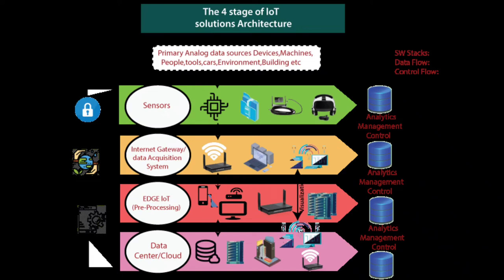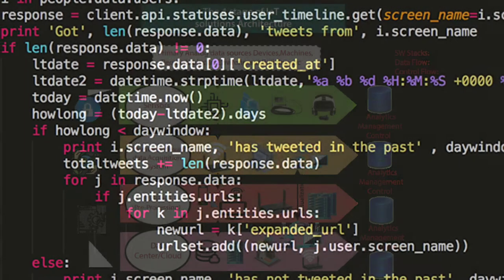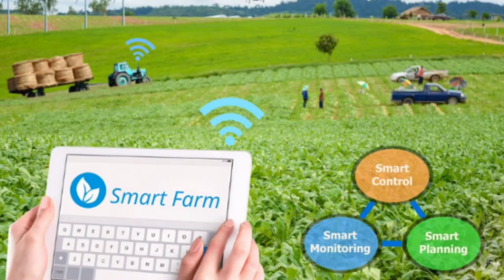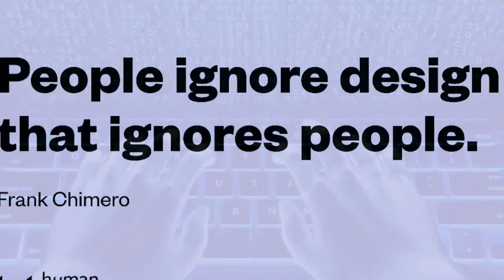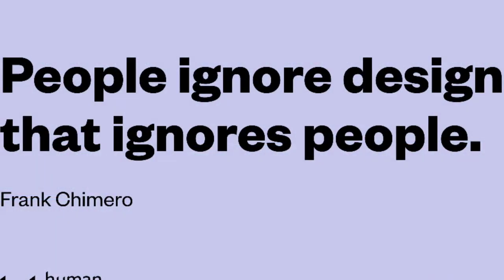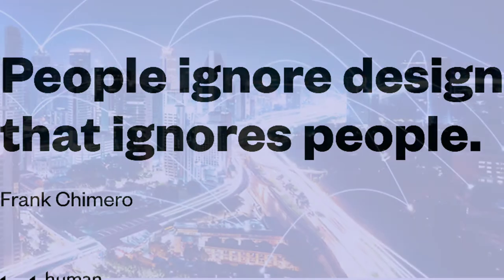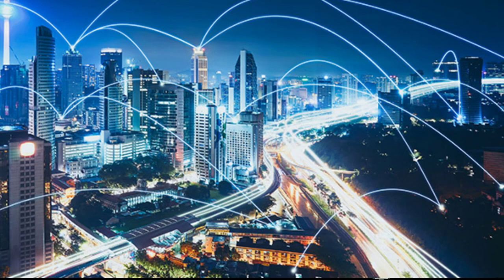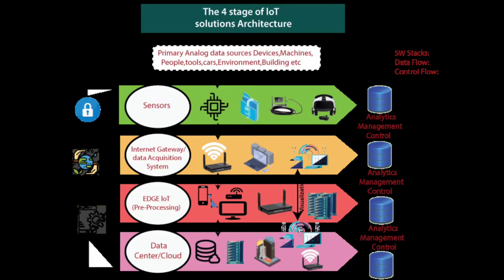People also askWhy is home automation needed?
Why smart home is important?
Is  automation good for home?
What are the benefits of smart technology?